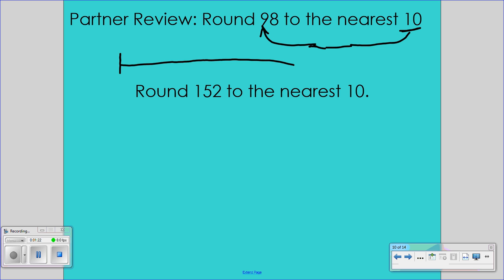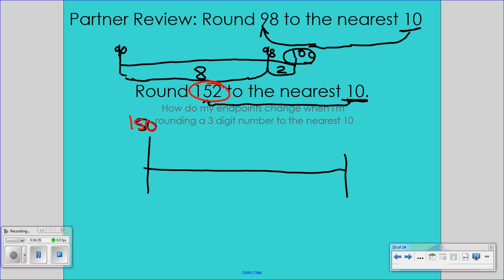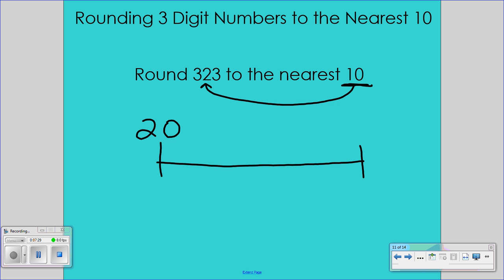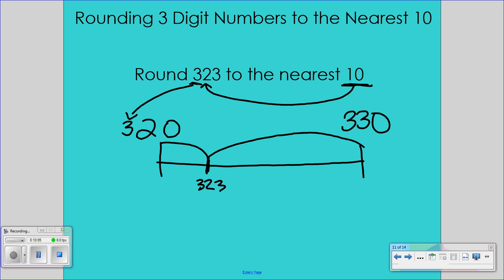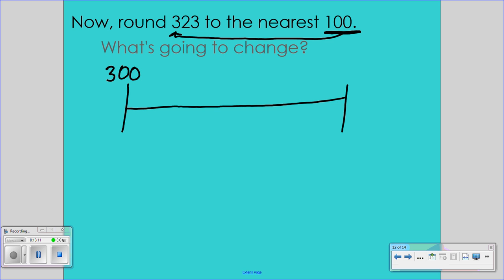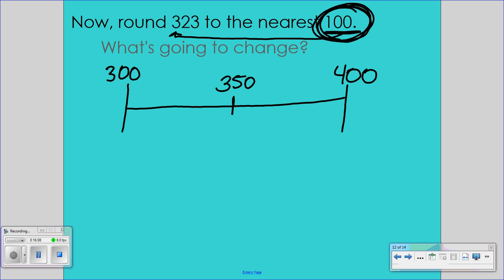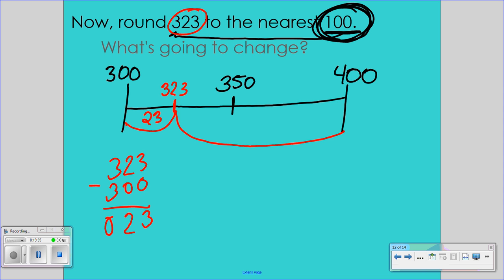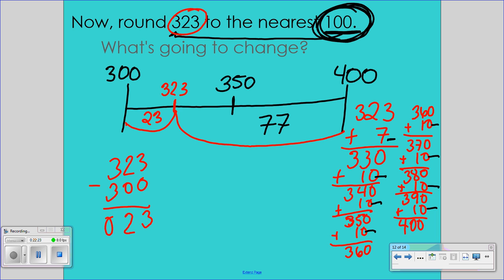rounding to ten and hundred